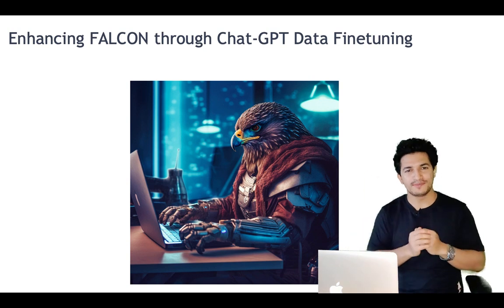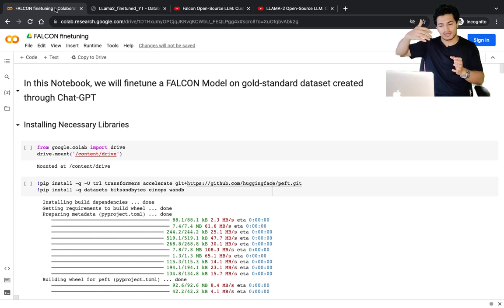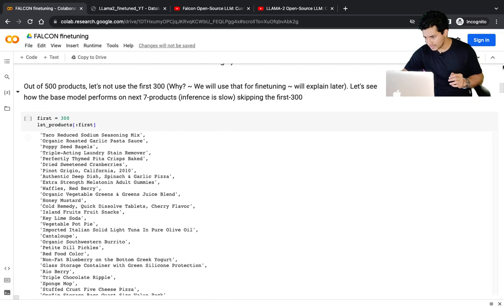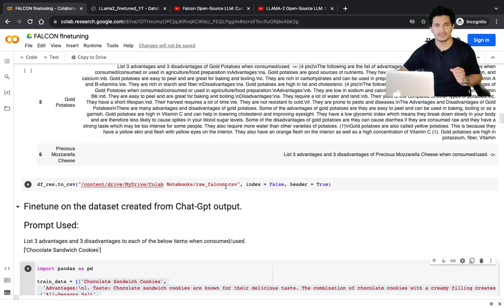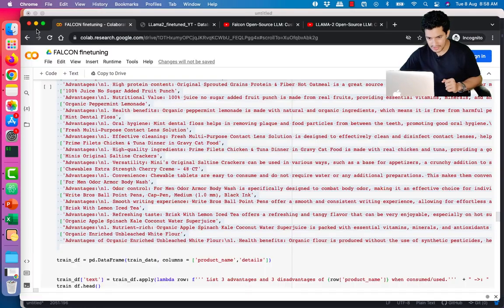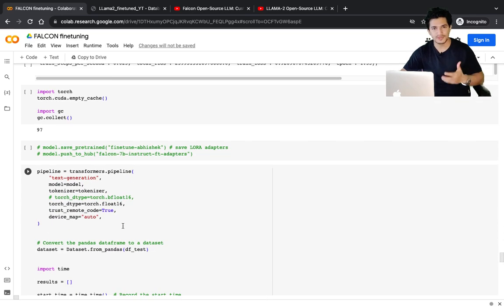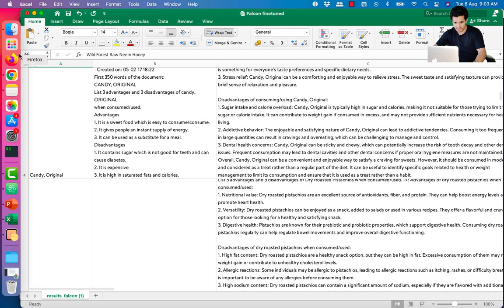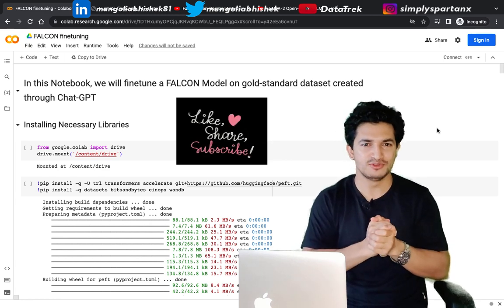Elevating Base Falcon Model with ChatGPT Dataset: A Game-Changing Approach | LLM Finetuning | Colab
I've explored this method to improve the performance of a base Falcon model on a specific task by using a dataset created with ChatGPT. This approach can be applied to any open-source large language model (LLM) and task, and it involves fine-tuning a smaller model with the output of the larger model. The advantage of this method is that it allows us to achieve similar performance to the larger model with a smaller, more efficient model.